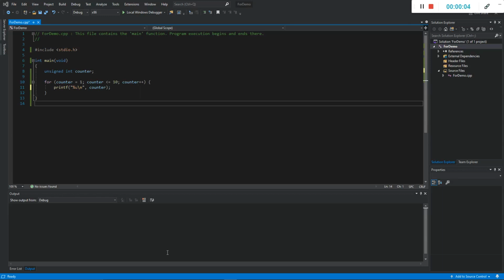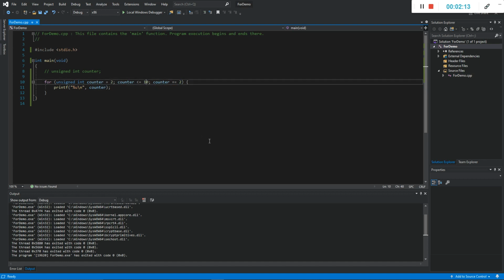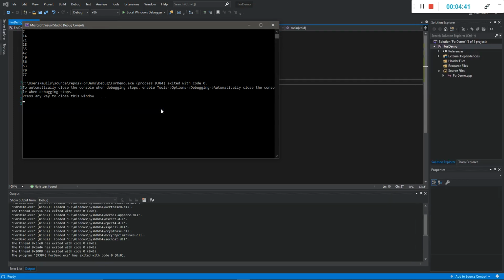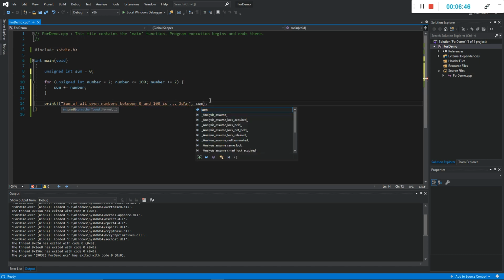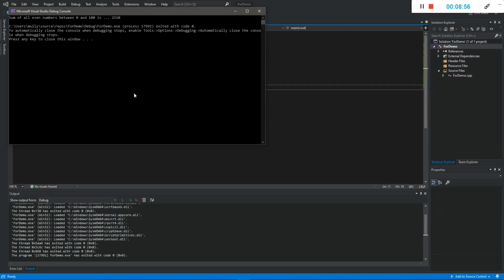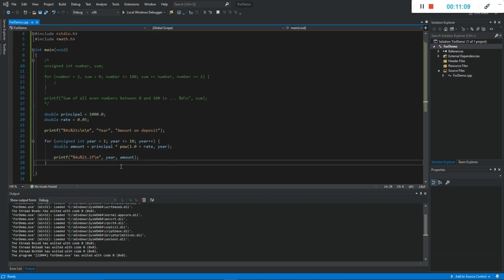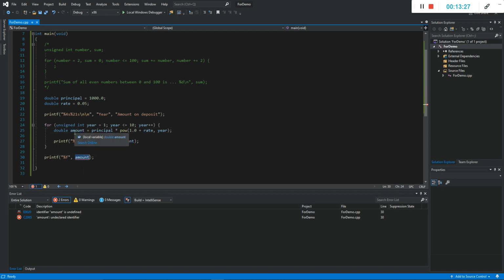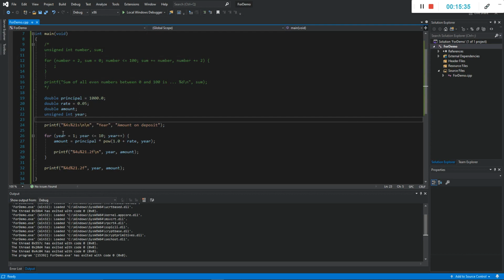03.8 Ch4 HandsOn: For loop